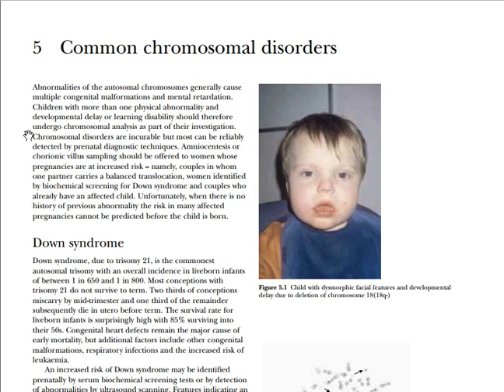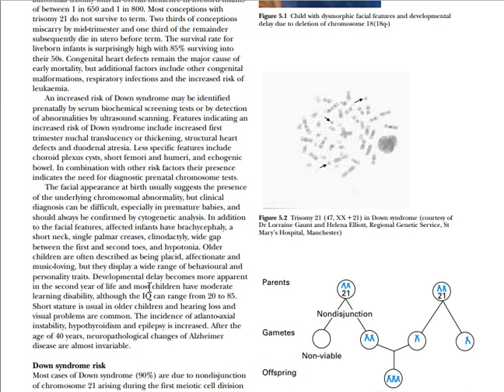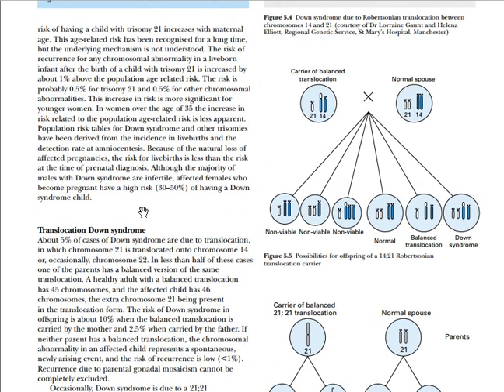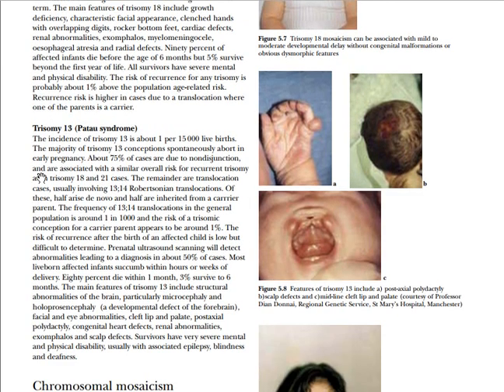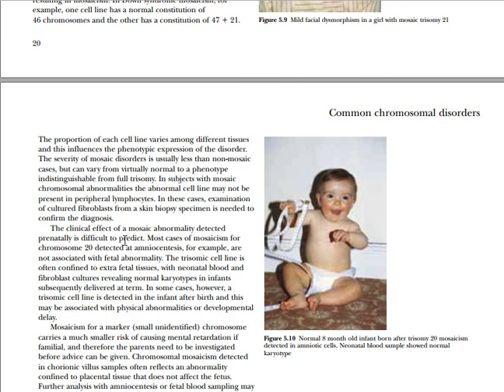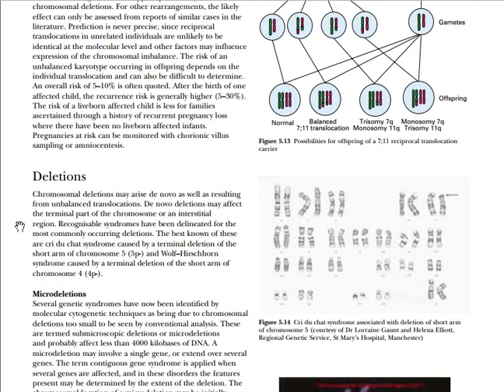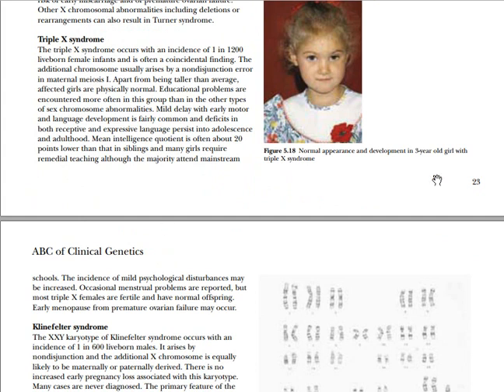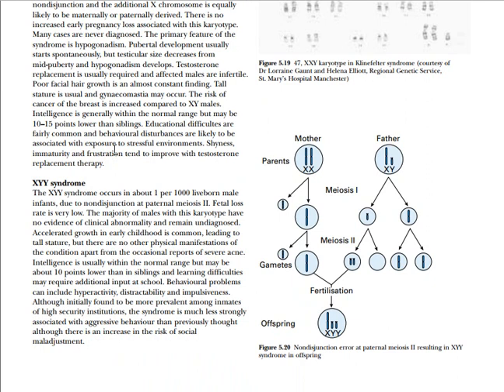Genetics: Chromosomal disorders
This is the chromosomal disorder genetic tutorial videos presented by the SchrDbb: Dassi Bopda Blondel with reference ABC of clinical genetics by Helen Kingston